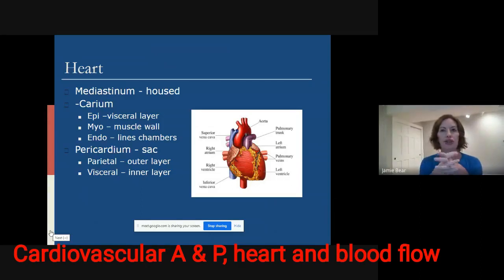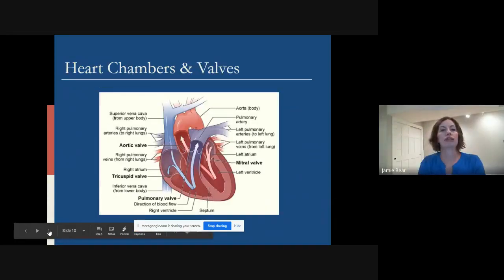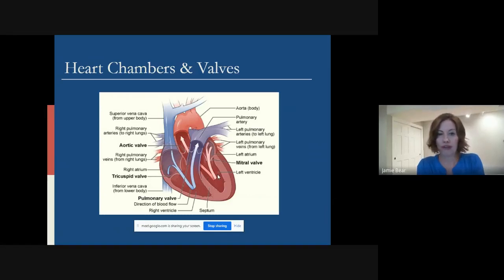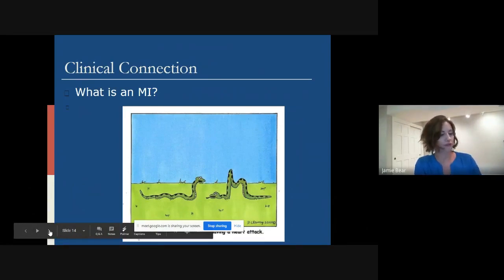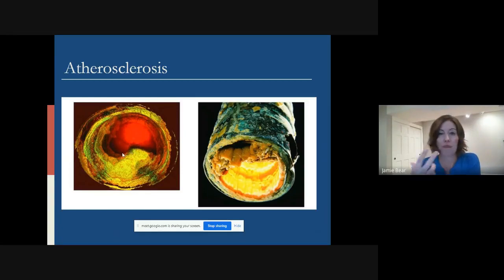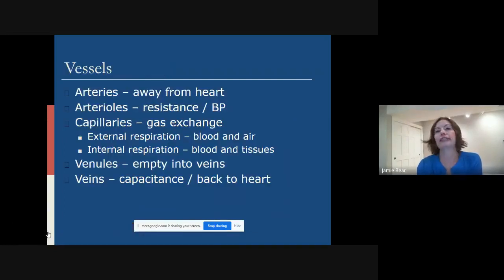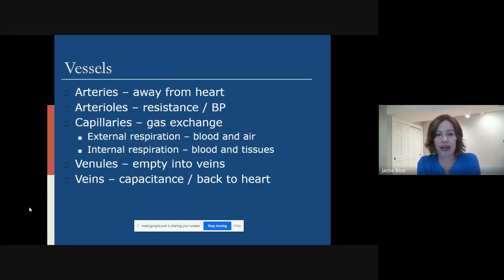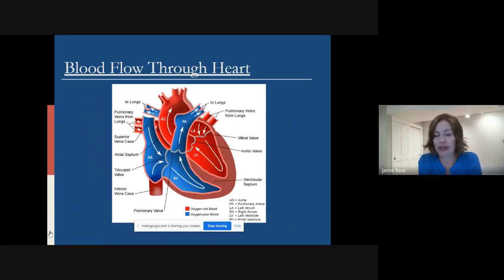Cardiovascular A&P Part 2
Cardiovascular A&P Part 2, heart and blood flow